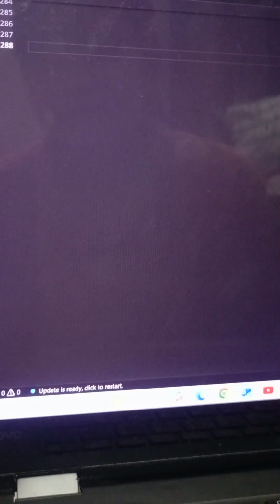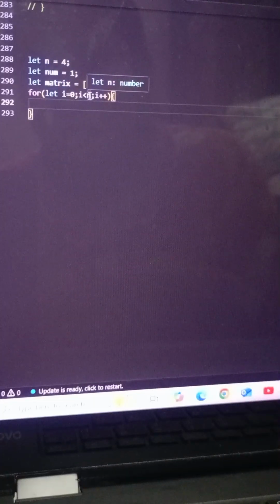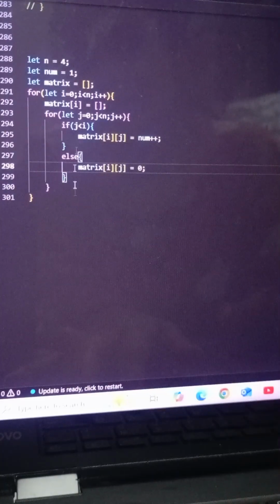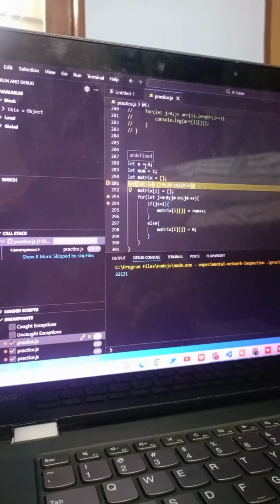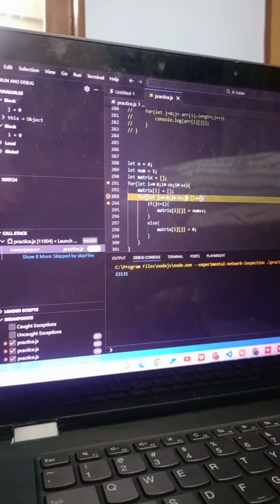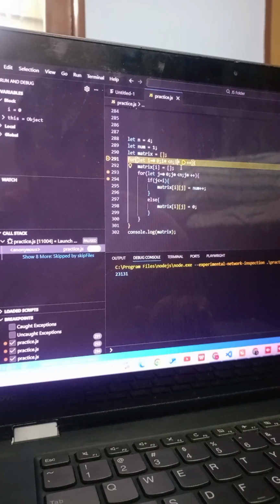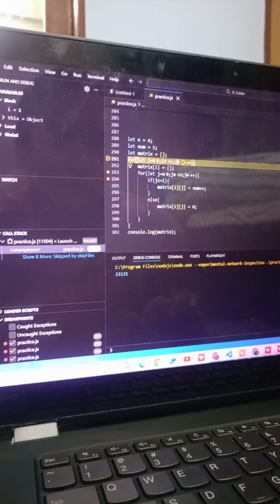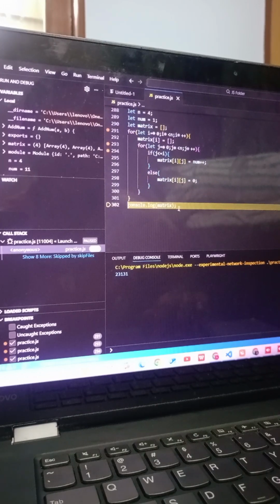Lower triangular matrix : JavaScript